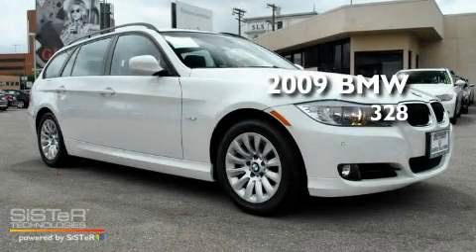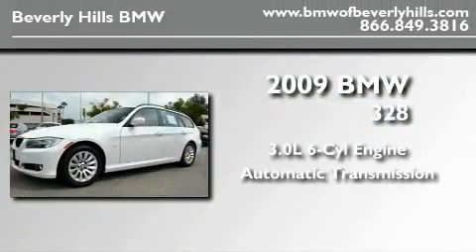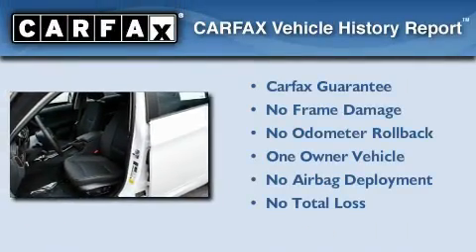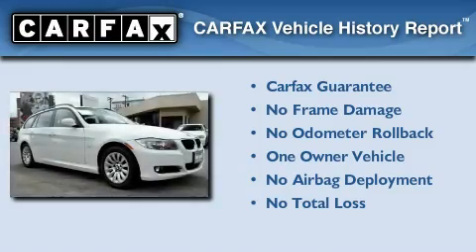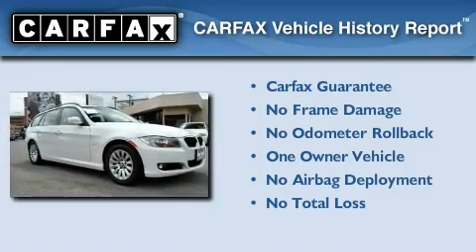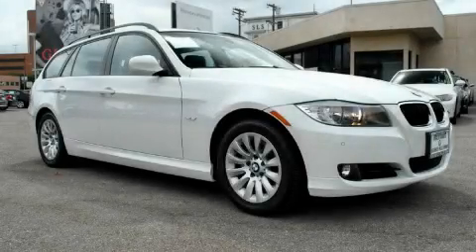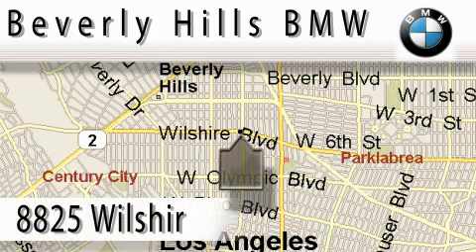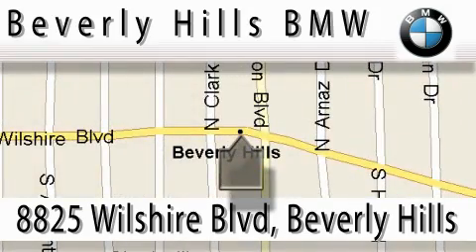2009 BMW 328 Certified Beverly Hills CA 90211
Year: 2009
 Make: BMW
 Model: 328
 Engine: 3.0L I-6cyl
 Trans.: Automatic
 Exterior: White
 Miles: 6,099
 Interior: Black

 2009 BMW 328 Beverly Hills CA